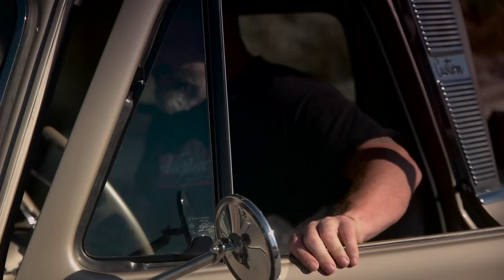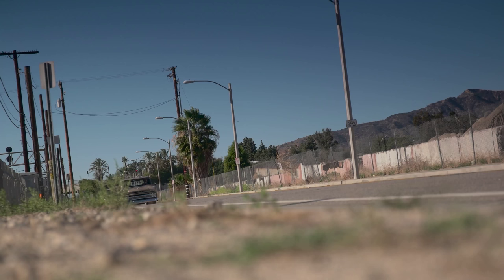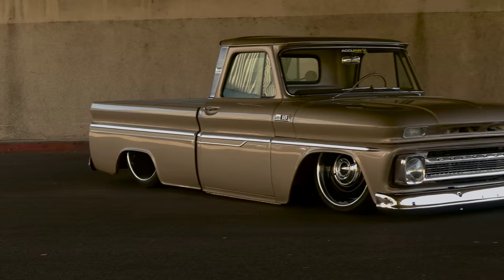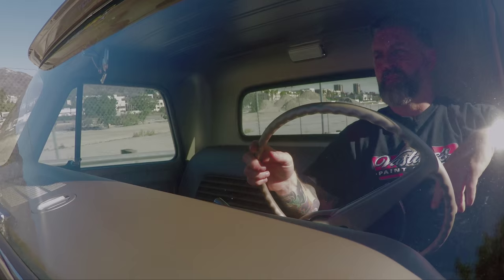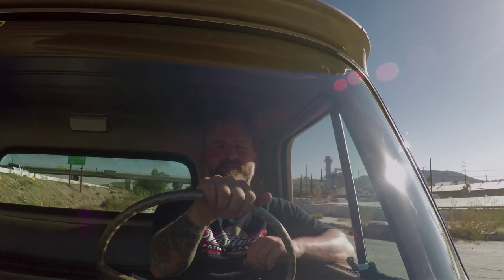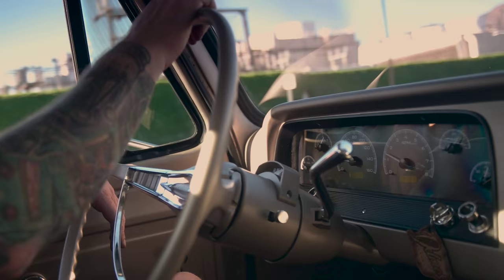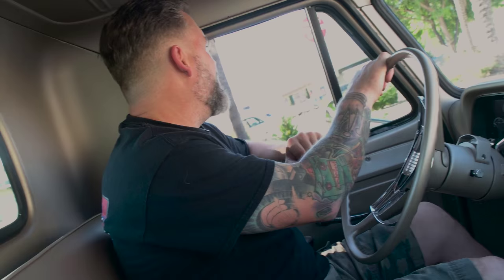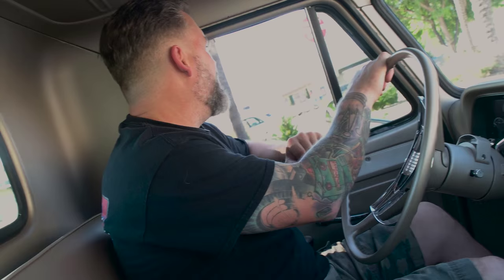La Fawnda C-10 from Roadside with Delmo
See 'La Fawnda', Tino Garza's 65 Chevrolet C-10 built by Delmo and catch the full build and more on Roadside with Delmo hitting screens on April 1st 2016! Download Auto Revolution app on iOS/Android/Amazon Fire TV!